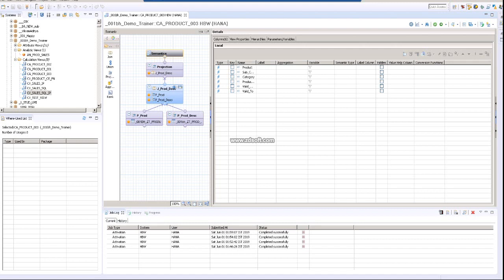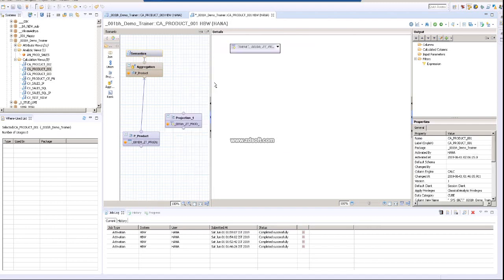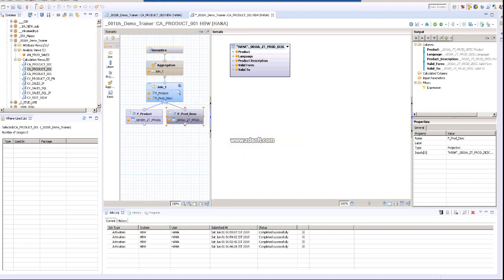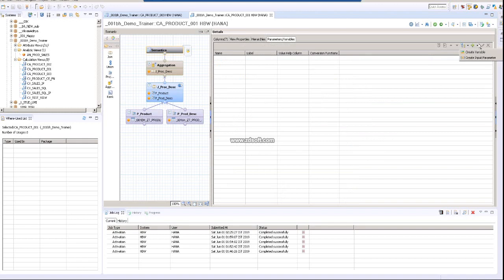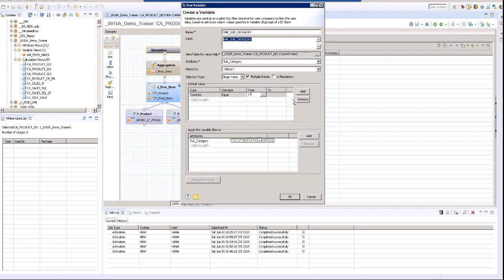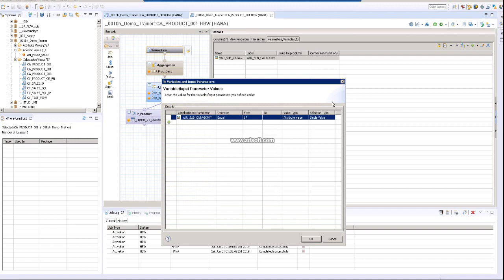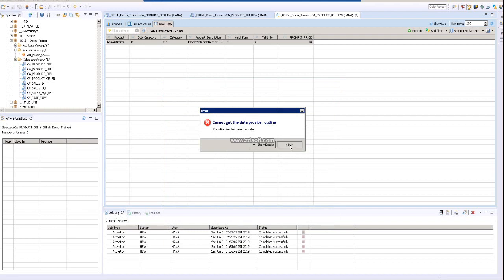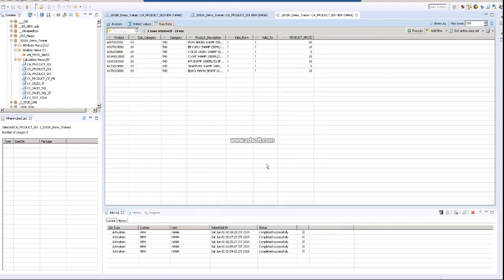SAP HANA 08 Calculation View Create Varriable